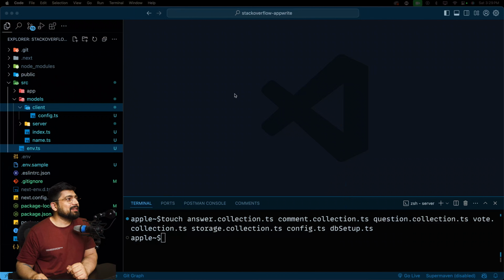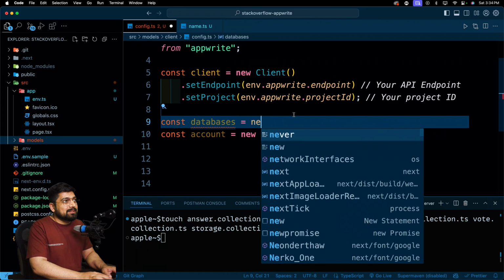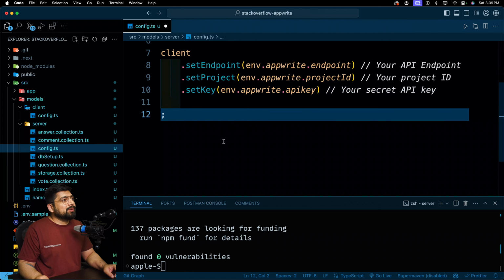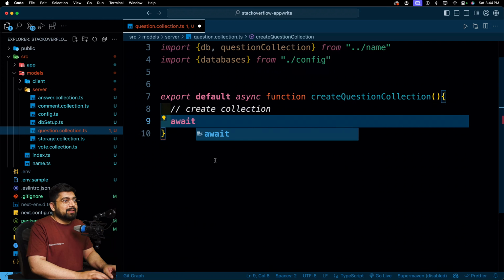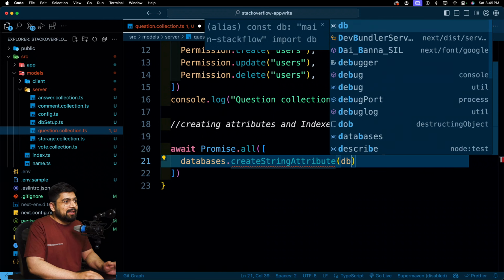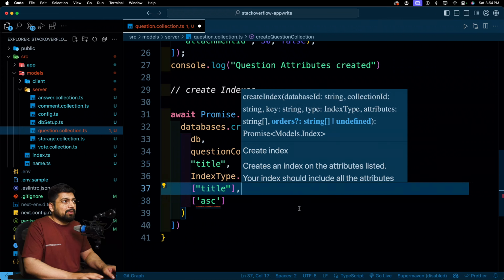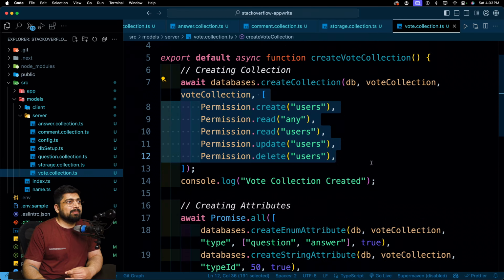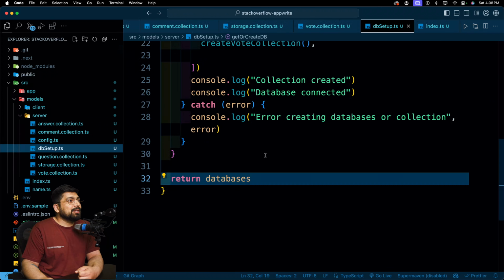Data modelling in Appwrite with Node SDK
In this video, Hitesh walks through the process of data modeling in Appwrite using the Node SDK. The tutorial covers the setup from both the client and server perspectives, emphasizing the importance of configuring environments and utilizing the SDKs effectively. Hitesh demonstrates how to create and manage collections and attributes within a database using JavaScript. He explains the use of enum attributes, permissions, and the process of creating indexes to optimize database performance. The tutorial also highlights common pitfalls, such as issues with index creation, and offers solutions for these challenges. Hitesh provides valuable insights into finding detailed documentation that isn’t immediately available on the official Appwrite site. The video concludes with a reminder to engage with the content by leaving comments and subscribing for future updates, while also encouraging viewers to join the community on Discord for further assistance. This guide is ideal for developers looking to enhance their backend capabilities using Appwrite and the Node SDK.